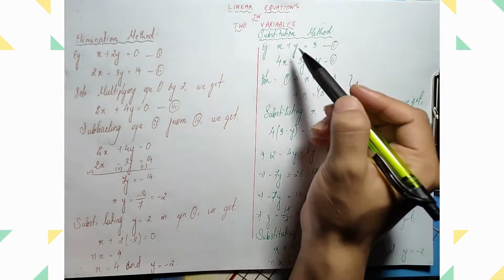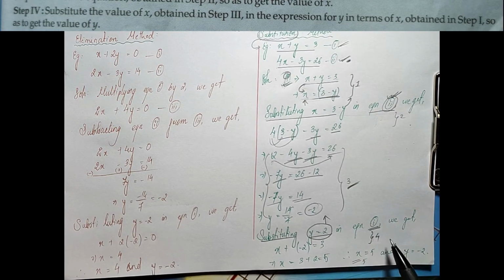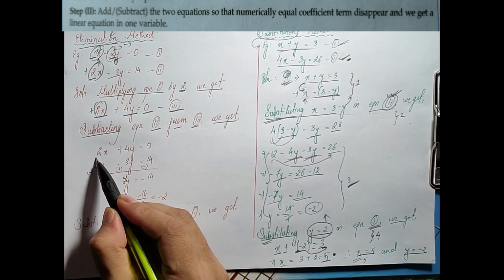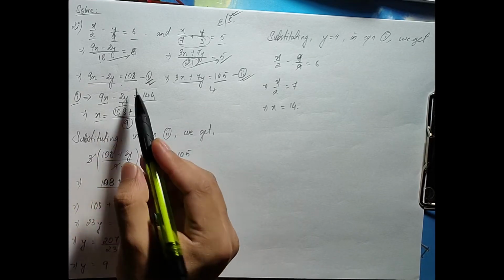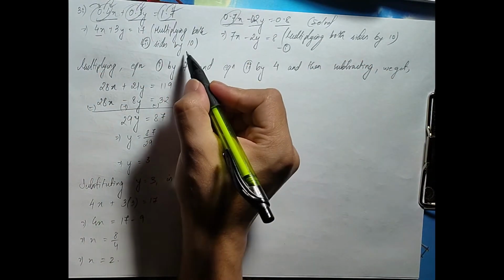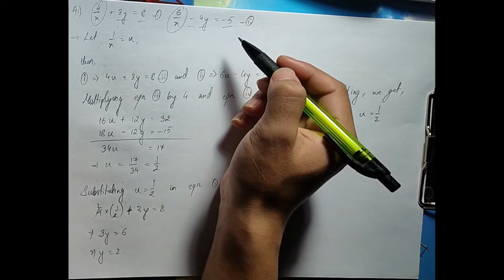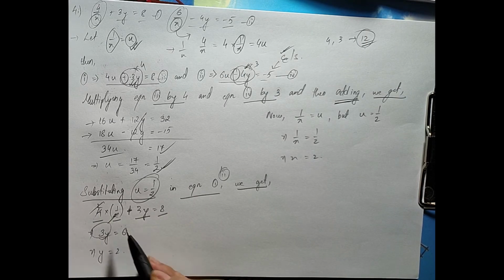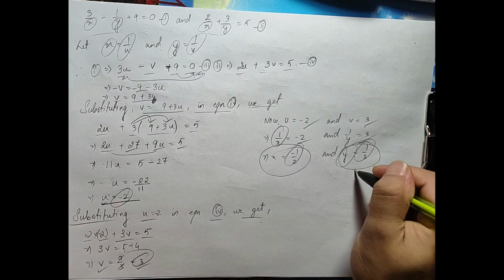Pair of Linear Equations in Two Variables | Elimination & Substitution Method | Part II